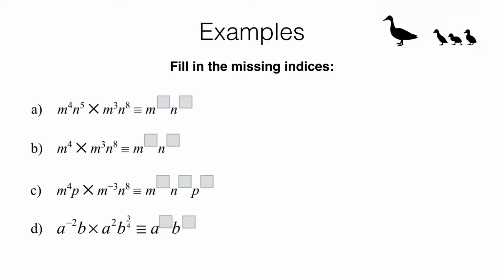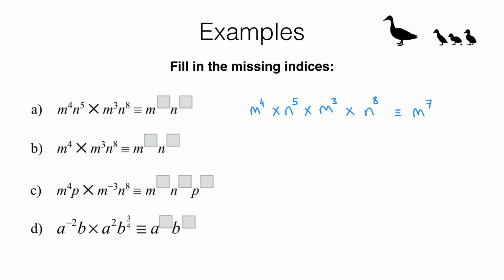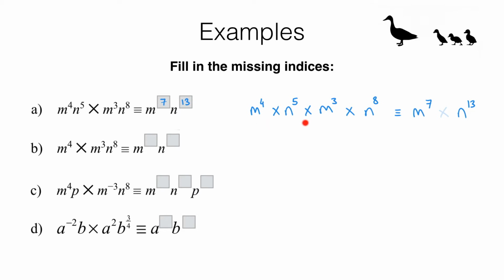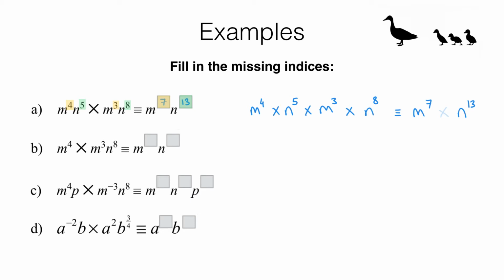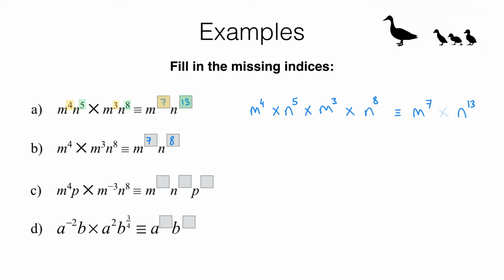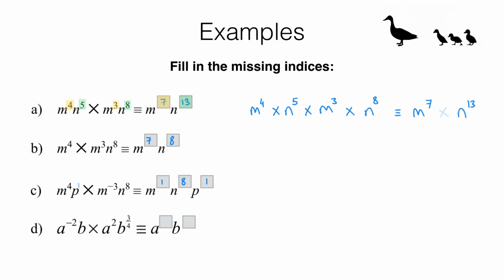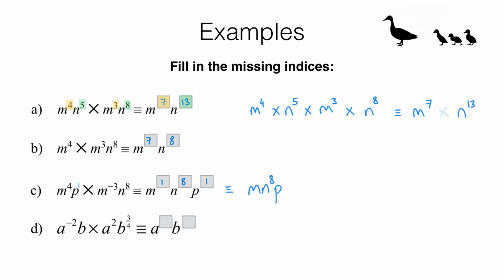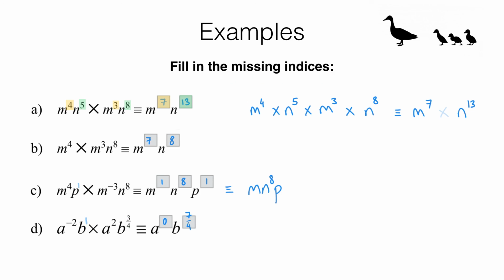A4i Part 2 video 2 of 3 Multiplying products of powers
A video on multiplying products of powers